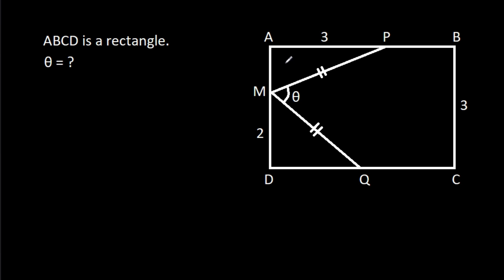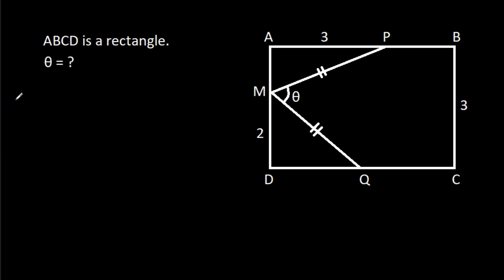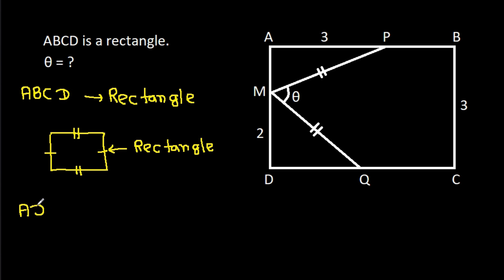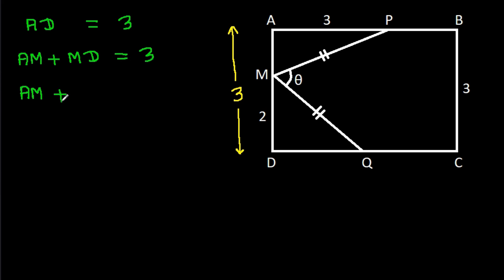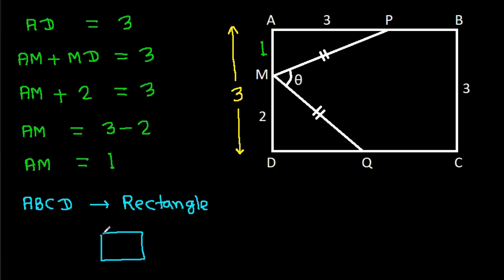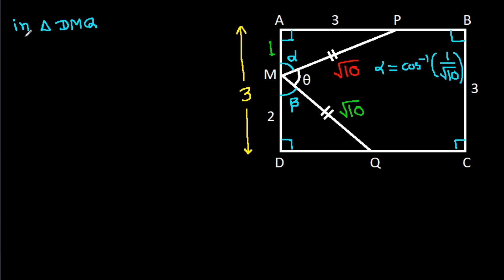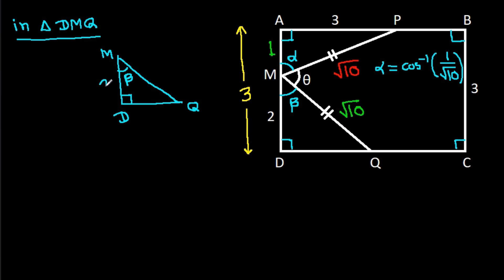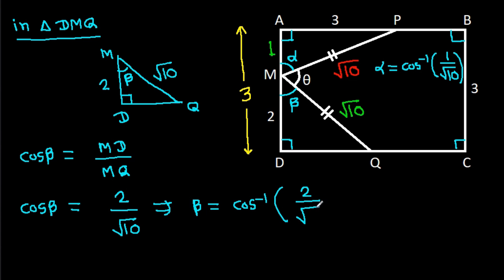A Very Nice Geometry Problem